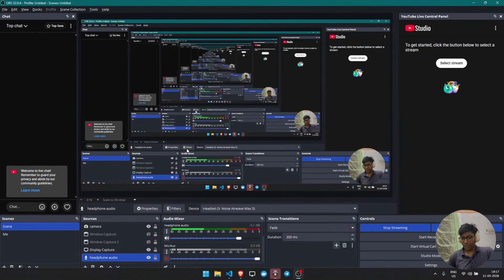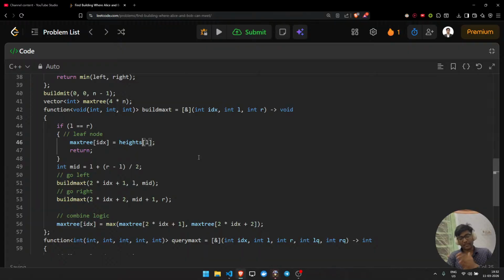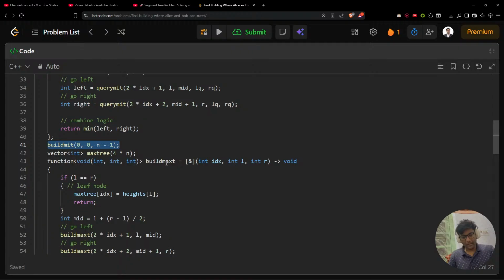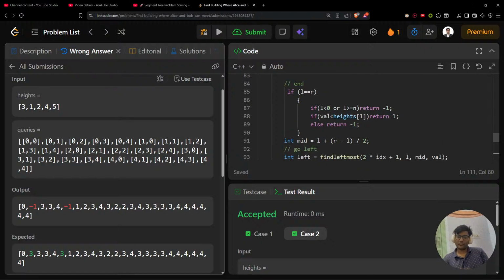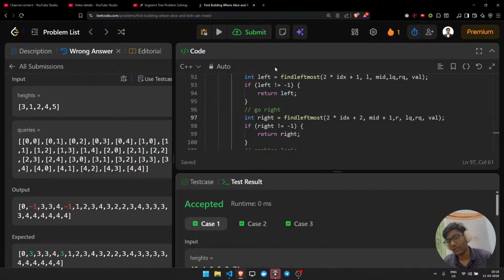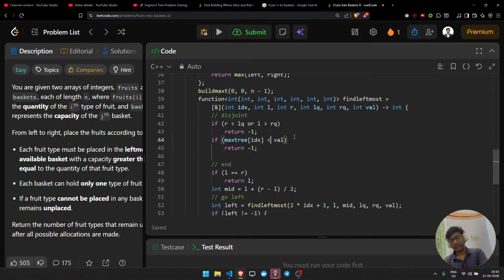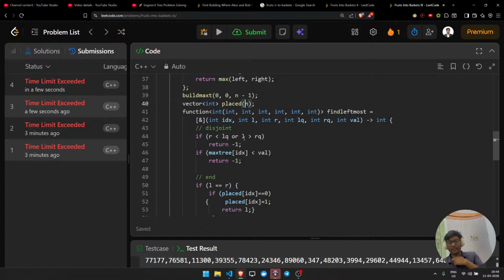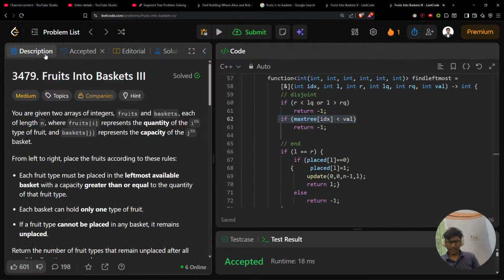🚀 Segment Tree Problem Solving – Part 1 | From Theory to Practice | Part 3 of Segment Tree Mastery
🚀 Segment Tree Problem Solving – Part 1 | From Theory to Practice | Part 3 Segment Tree Mastery

Understanding Segment Trees is one thing.
Solving real problems with them is another.

In this session, we move from concepts to problem solving and start applying Segment Trees to real competitive programming problems.

If you watched Part 1 (Segment Tree Basics), this video will help you solidify the concept through actual coding and problem solving.

In this session, we cover:

🌳 Quick Recap of Segment Tree Basics
🧠 How to Recognize Segment Tree Problems
🔎 Breaking Down Range Query Problems
⚙️ Building the Segment Tree Step-by-Step
🔄 Handling Range Queries Efficiently
💻 Solving Real Competitive Programming Problems
⏱ Time & Space Complexity Analysis
🔥 Common Pitfalls While Solving Problems

This video will help you:

✔️ Apply Segment Trees in real problems
✔️ Improve competitive programming problem-solving
✔️ Prepare for coding interviews involving range queries
✔️ Build strong intuition for advanced data structures

📌 Prerequisites

Basic Segment Tree knowledge (Part 1 recommended)
Recursion
Arrays
Basic Big-O understanding

🔔 This is Part 3 of the complete Segment Tree Mastery Series.

Upcoming parts will cover:

Advanced Lazy Variations
Segment Tree with Different Operations (Min, Max, XOR, etc.)
2D Segment Trees
Persistent Segment Trees
Hard CP Problems Practice

💻 Code will be available in the description / pinned comment.

If you're serious about leveling up your DSA & Competitive Programming skills, this series is for you.

🔗 Coding Profiles

Let’s master Segment Trees together.